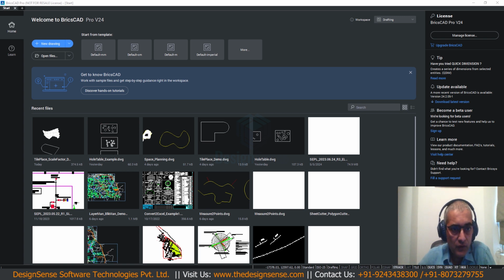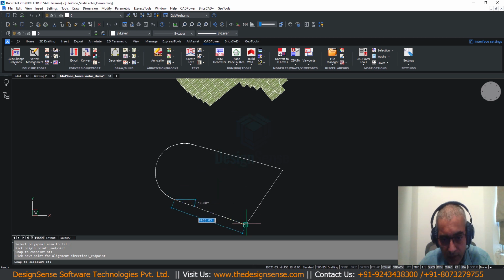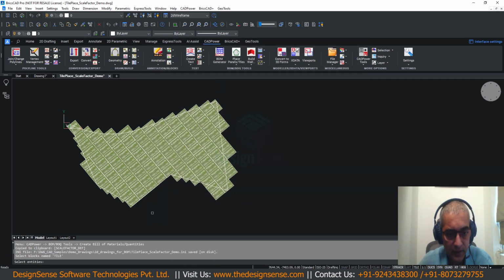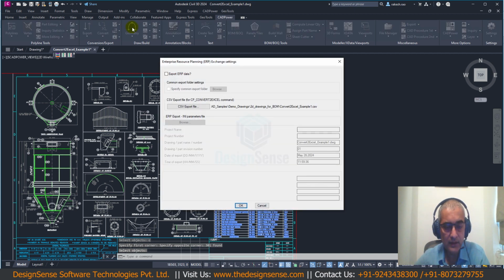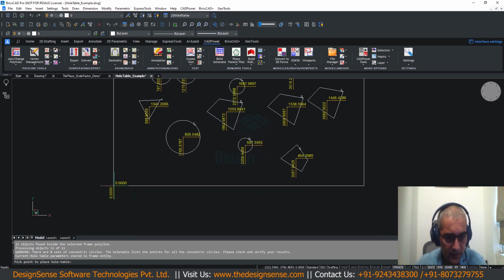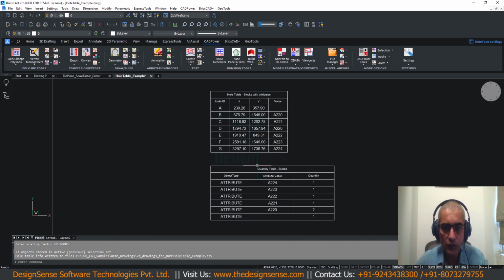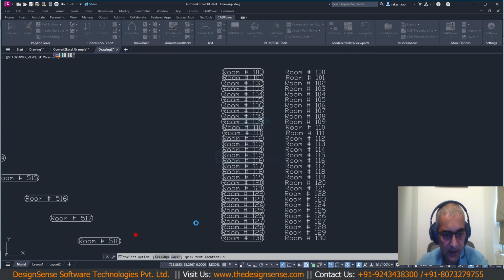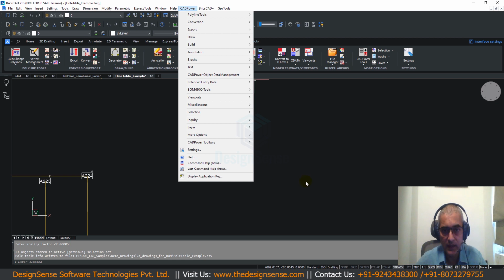The Ultimate CADPower V24 Demo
CADPower V24 is the ultimate productivity tool for every DWG CAD user.

Living by its tagline "Work Smarter, NOT Harder" - CADPower has delivered productivity gains of 2X to 20X to every CAD user, depending on your CAD workflow and the task you have in hand.

We are happy to release the V24 demo of CADPower, which explains some of our popular features like Bill of Materials and Quantities generation, Hole table creation, the ease of converting your DWG data to Excel, and other useful tools like the evergreen incrementing text tools.

Take a spin, watch this video today to know more about what CADPower can do for you, and how you can change the way you look at CAD drafting.

16th Main Road, Jayanagar 4T Block,
Bengaluru – 560 041, India.